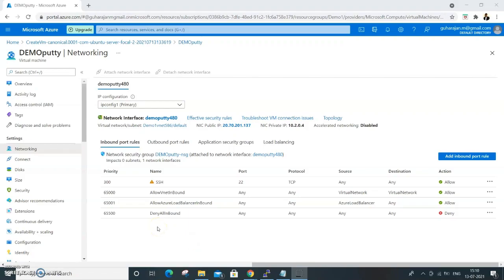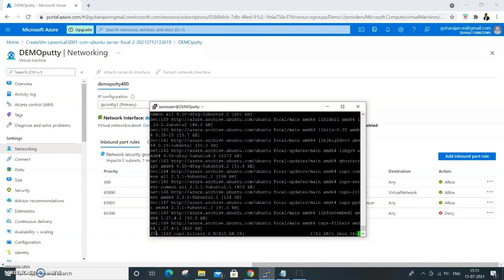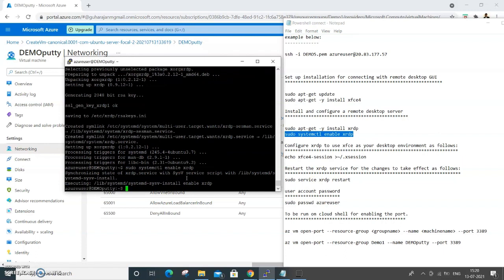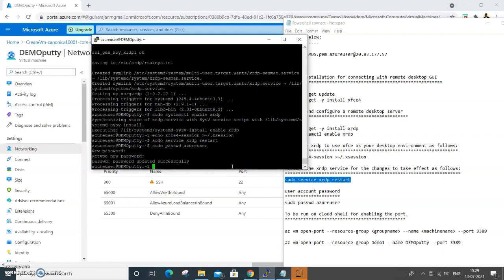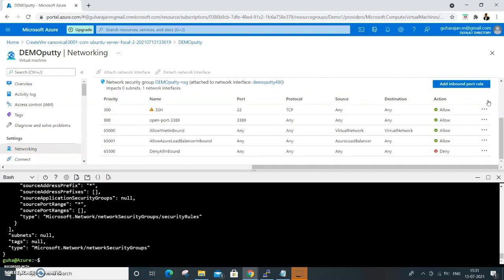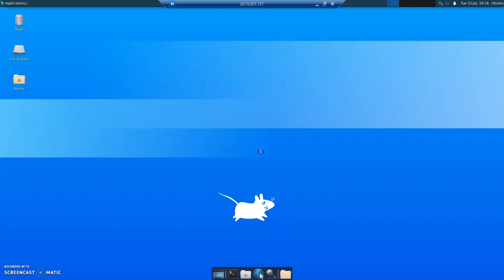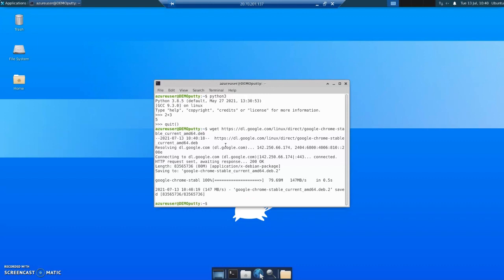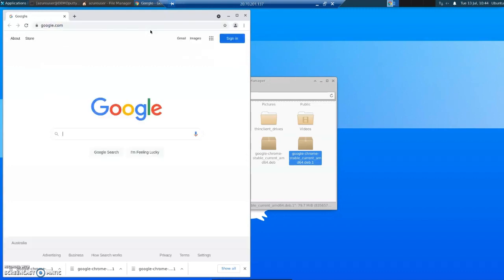Provisioning Ubuntu Desktop VM on Azure Cloud